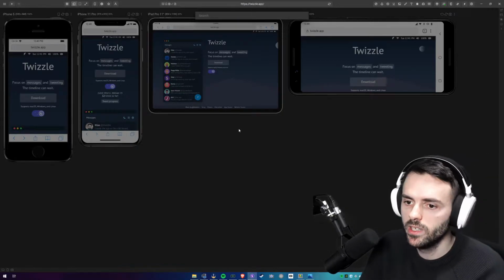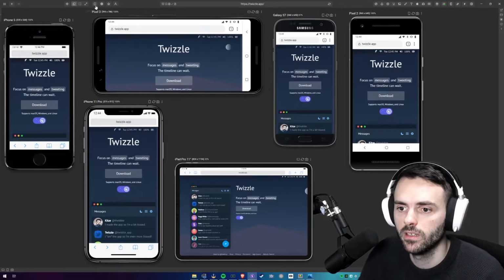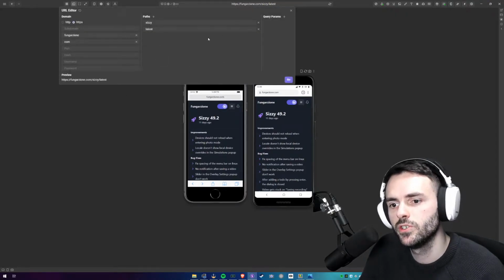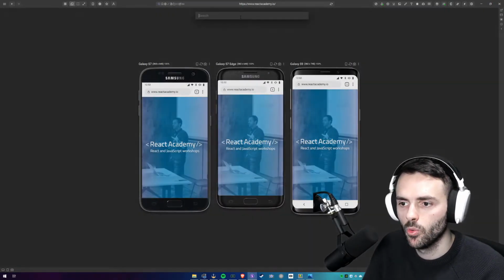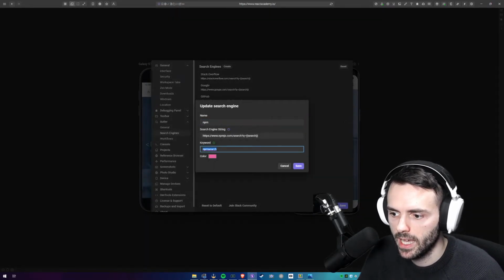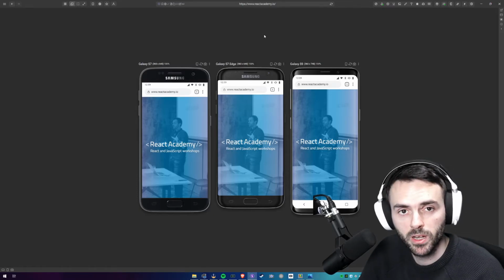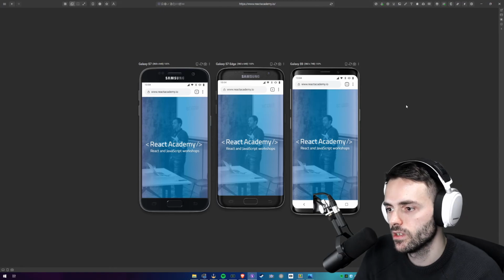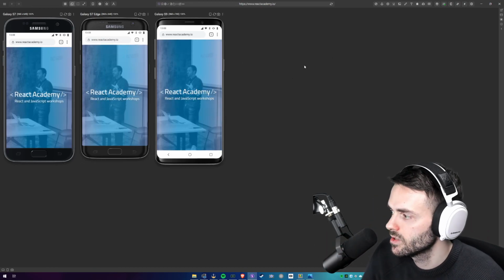Learning Sizzy: Part 6 (Butler, Search Engines, Workflows)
00:00 - Intro
00:15 - What is Butler?
01:24 - Switching view/align/preset
03:08 - Switching sessions
03:27 - Focus on any device
04:47 - Projects + Butler
06:48 - Too many options
07:20 - Navigate to element
08:00 - Kill port
08:20 - URL Editor
09:14 - Notes/Todos/Bookmarks
10:28 - Reference Browser
11:47 - Adding todos/notes
12:29 - Search with Butler
13:57 - Search Engines
15:40 - Adding a Search Engine
17:35 - Butler Workflows
17:58 - Workflow: Can I Use?
18:35 - Workflow: NPM
19:10 - Workflow: Search Font Awesome
19:50 - Workflows: uuid, bcrypt, encode/decode
21:50 - Workflow: Color converter
22:45 - Math with Butler
23:30 - Navigate to tabs in Settings
24:35 - Device actions
25:25 - Navigate to tabs in Debugging Panel
26:29 - Device actions (rotate, screenshot, etc.)
28:05 - Recap
28:36 - Menu bar items
28:55 - Outro